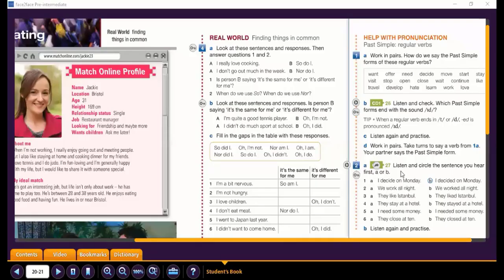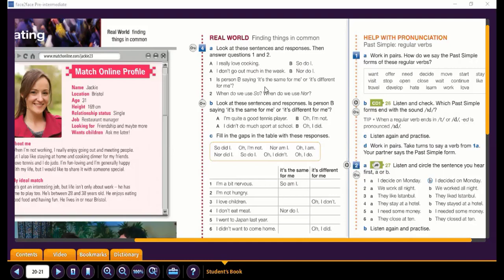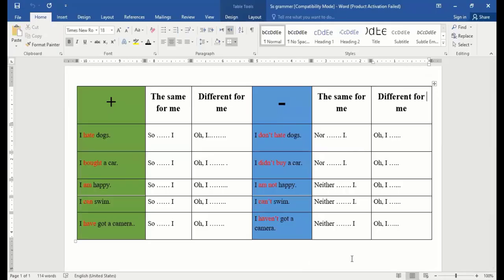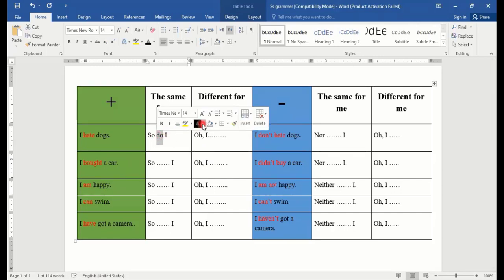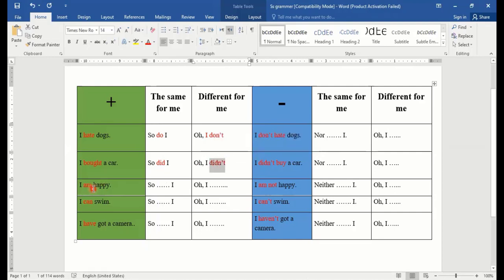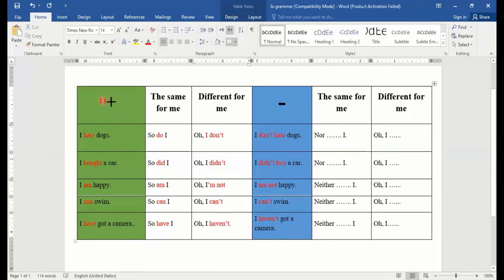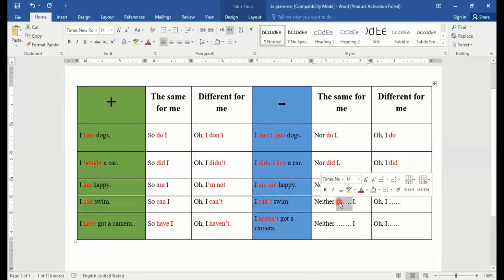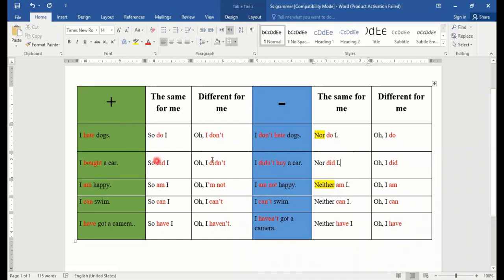Pre-inter 2D Finding things in common.